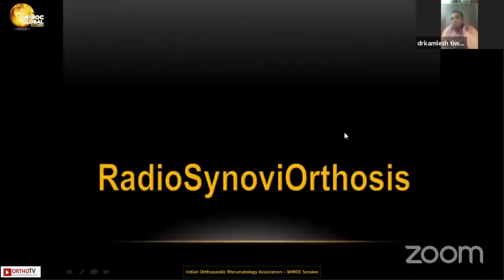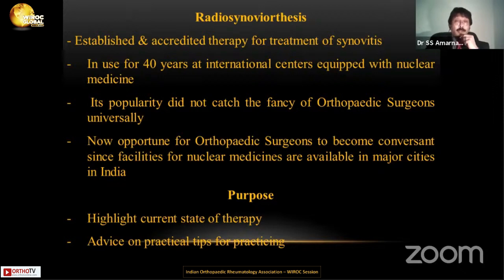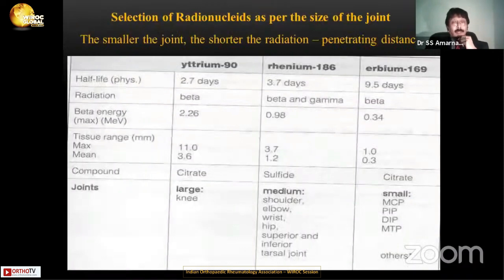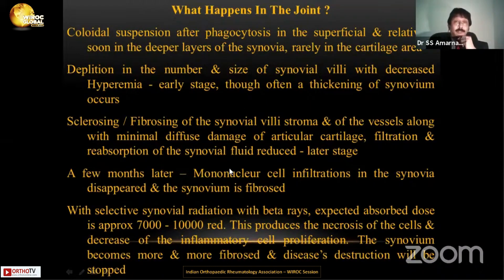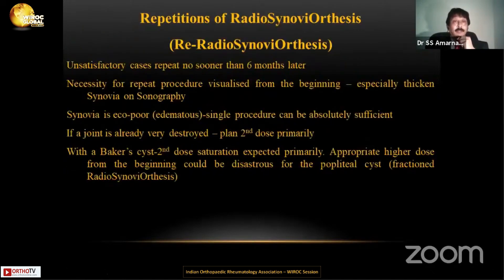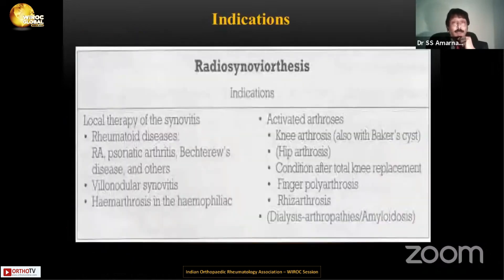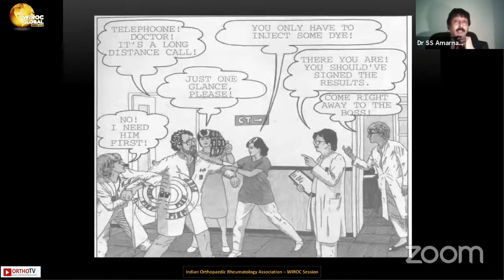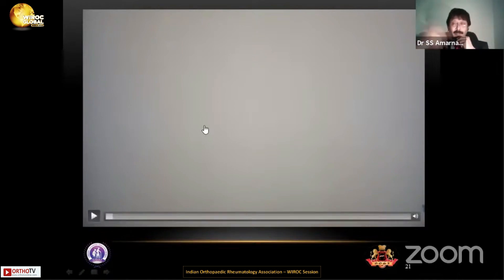Wiroc Global 2022 : Nuclear Synoviorthesis - Dr SS Amarnath